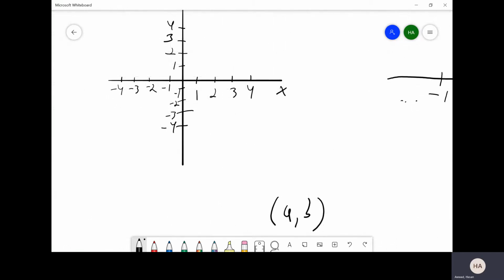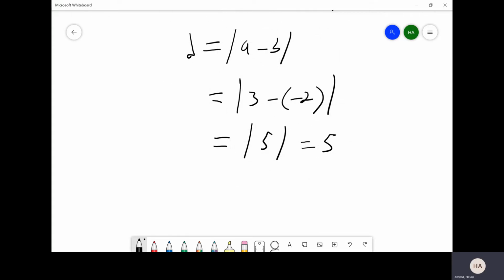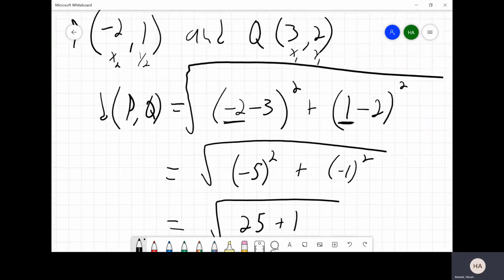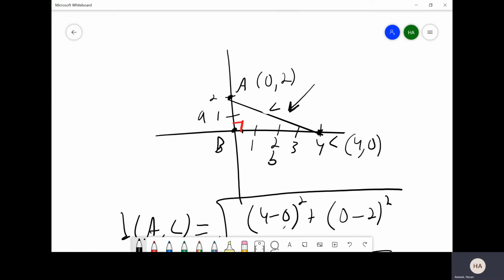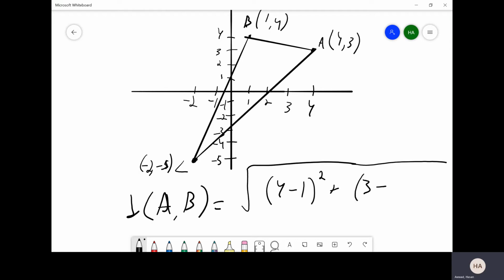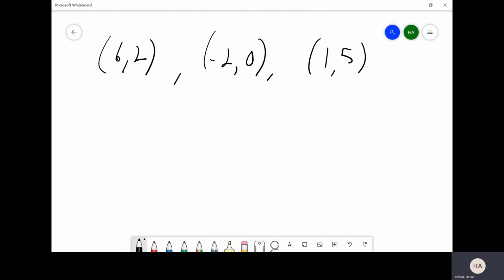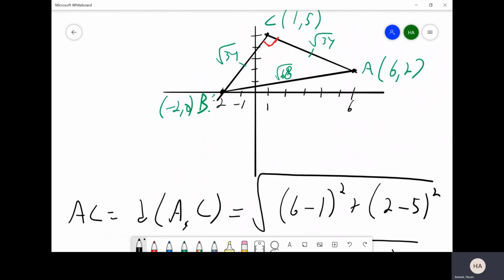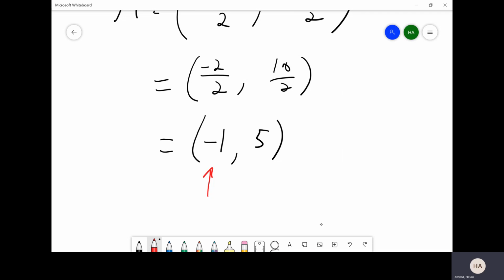Lecture 15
Coordinate plane, midpoint, Pythagorean theorem, and distance formulas.